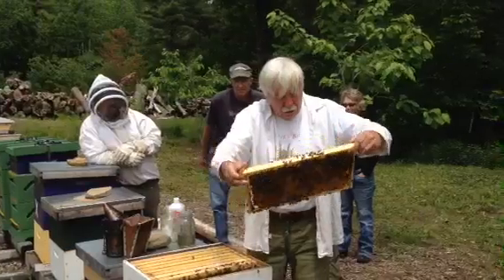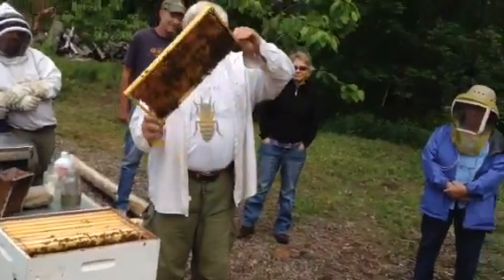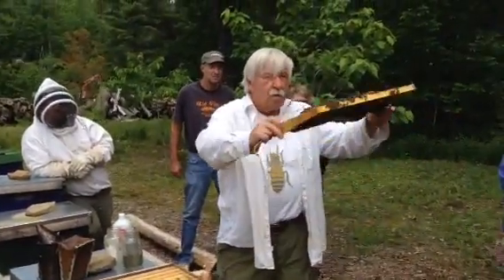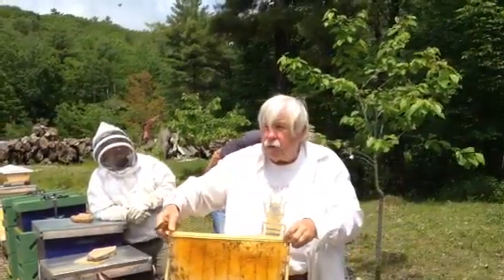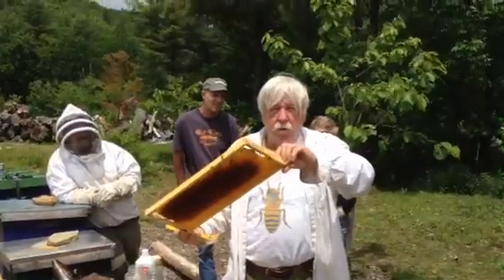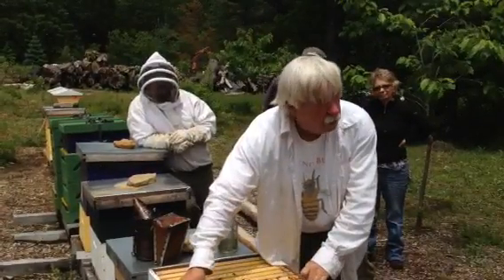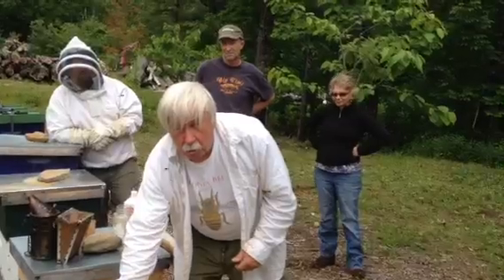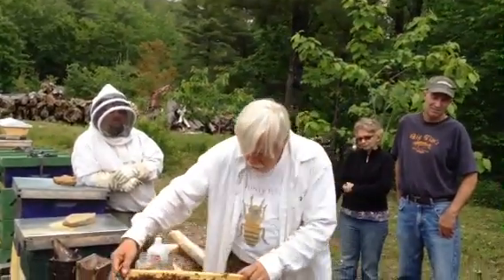Ken Warchol at KLCB meeting 6/14/14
At Dave Spicer's apiary.